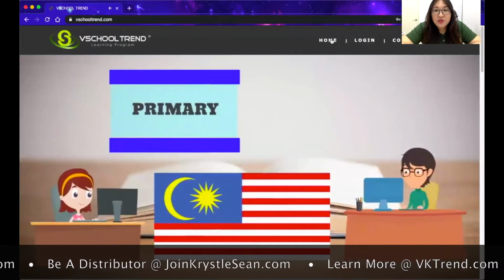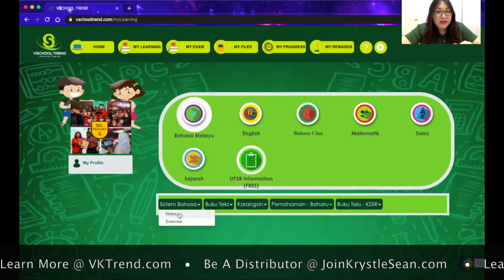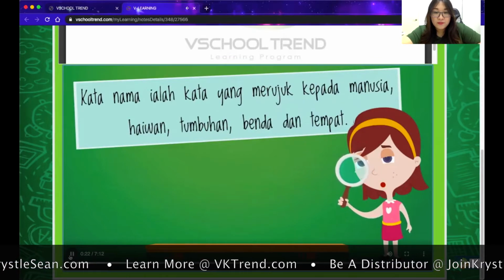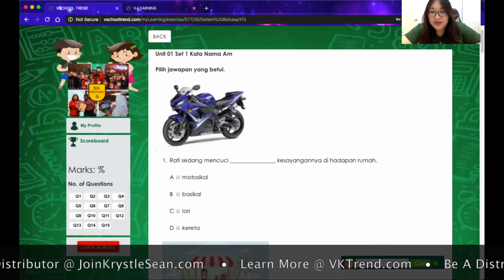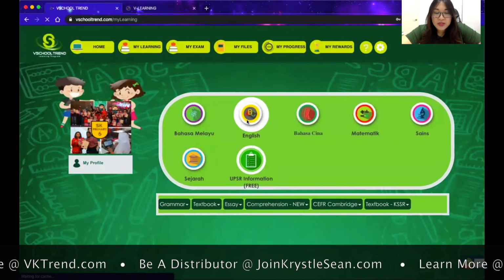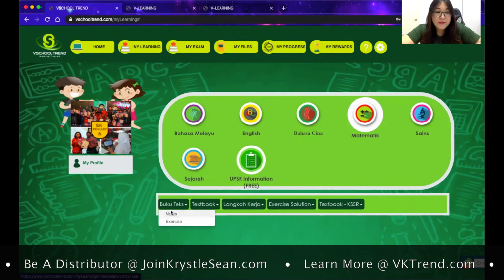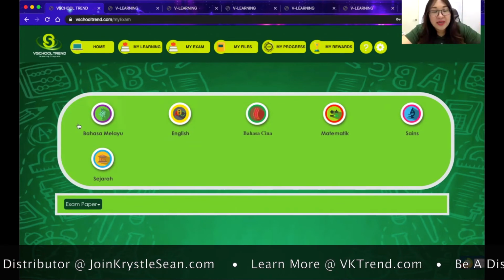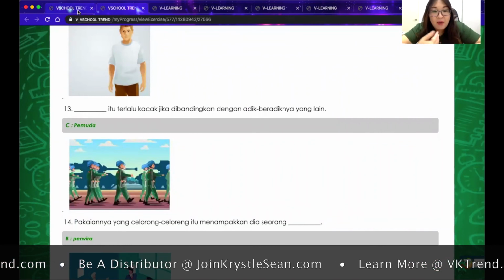Vschool Trend Review UPSR - SK Standard 4 5 6 Syllabus - Online Learning Program